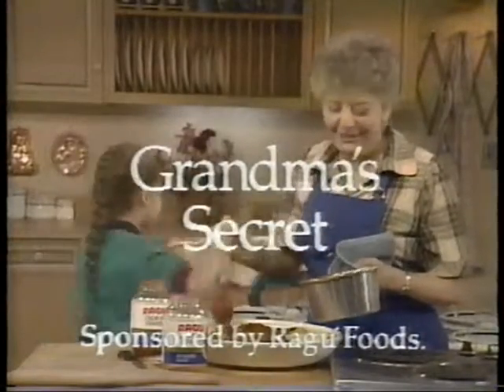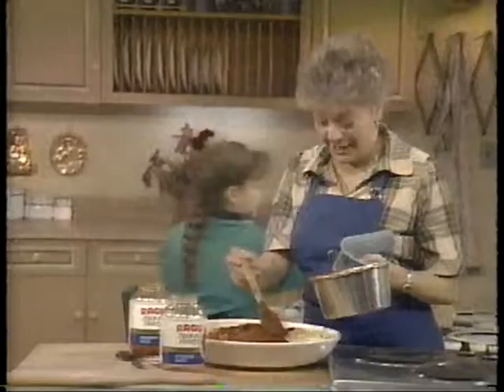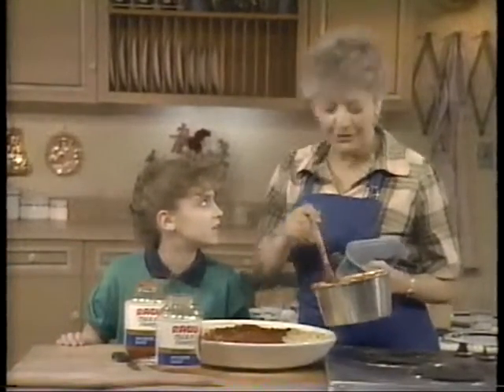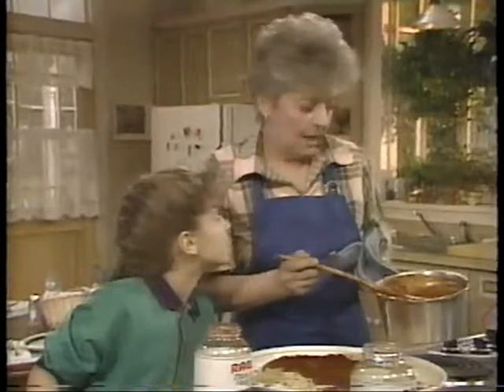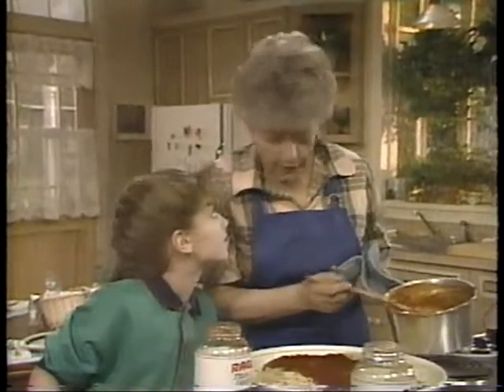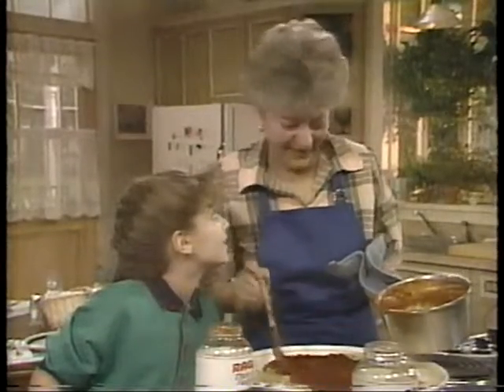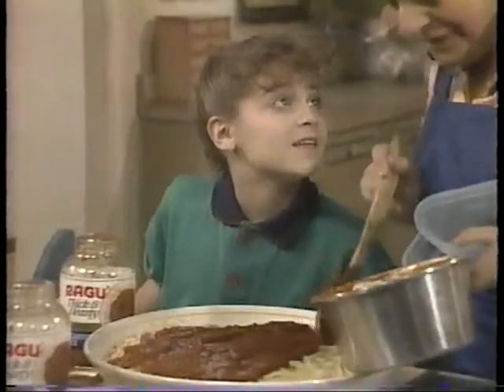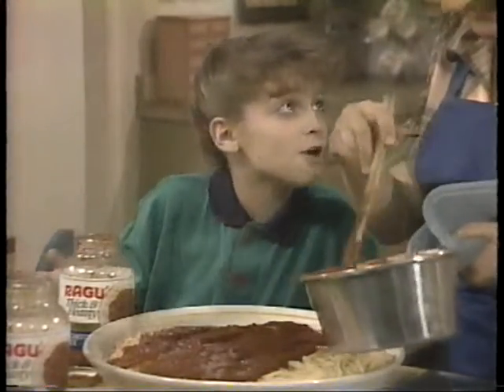1988 - "Grandma's Secret"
Classic spot.